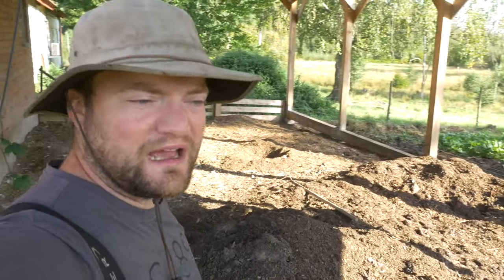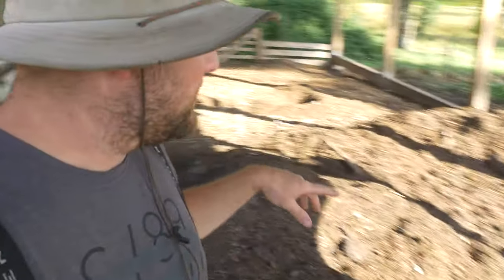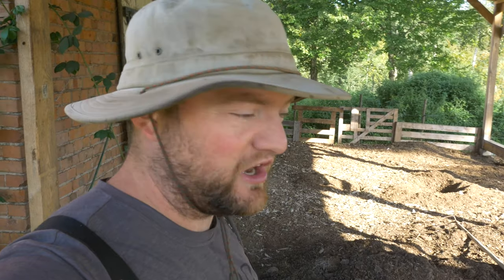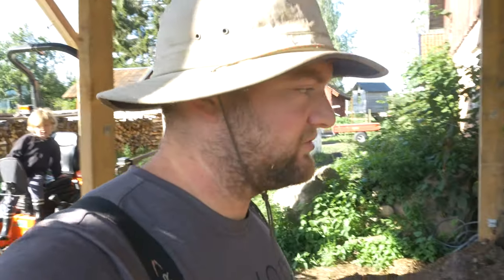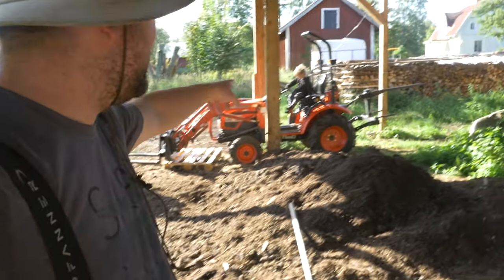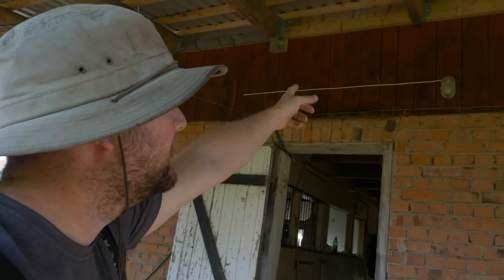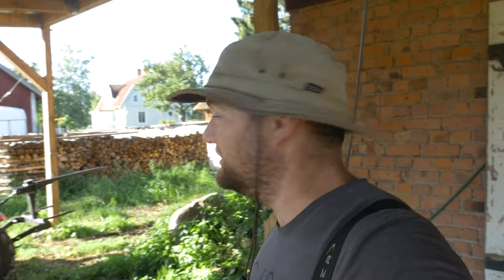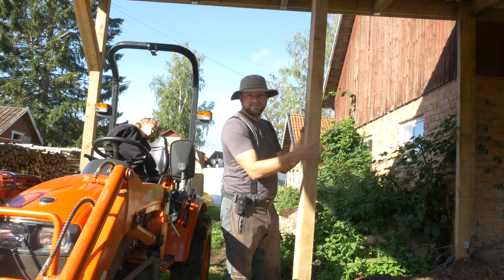How To Double This Pastures Production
Simply by managing our cattle differently and applying daily rotations on the pastures, we have doubled our pasture's production the first year we implemented these methods. On the hay fields however, we are removing a lot of the biomass and nutrients and feeding it to the cattle offsite. These fields I am working on today haven't seen any input of fertility in many years. I am convinced, that I will double next years production by applying this layer of compost this year.

Poultry Equipment